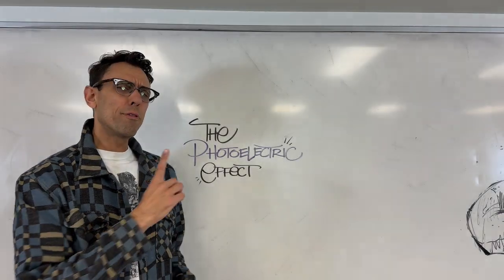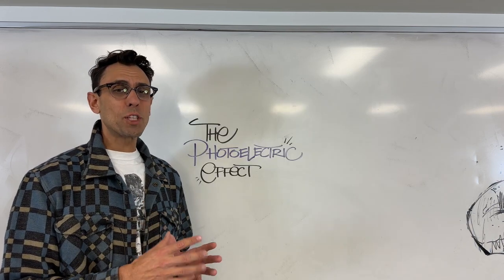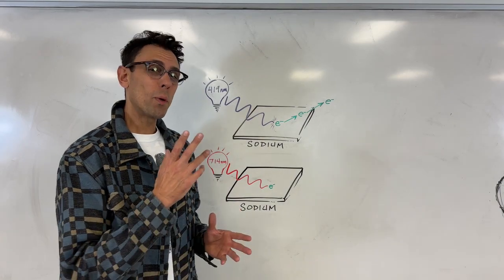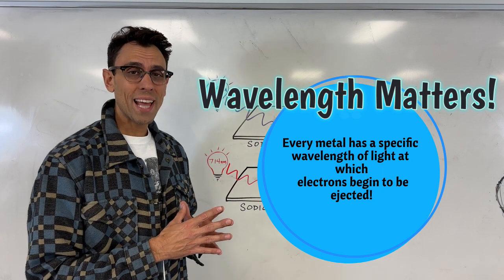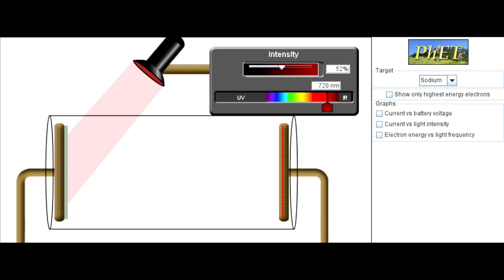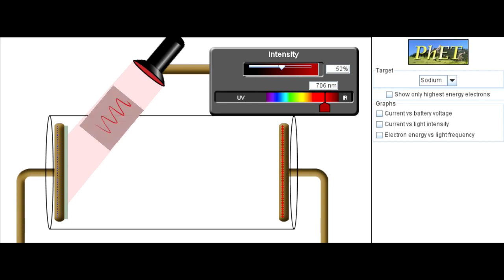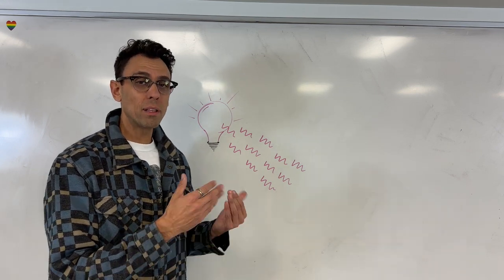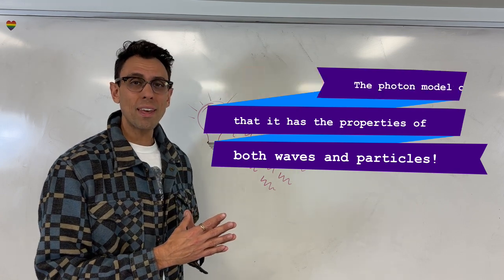What is the Photoelectric Effect?!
This video demonstrates and explains the photoelectric effect. It is intended for students taking a high school chemistry or physics course.